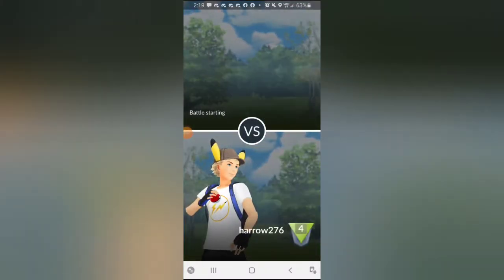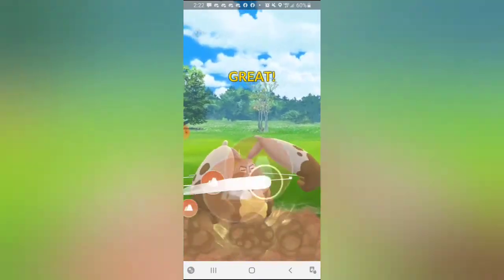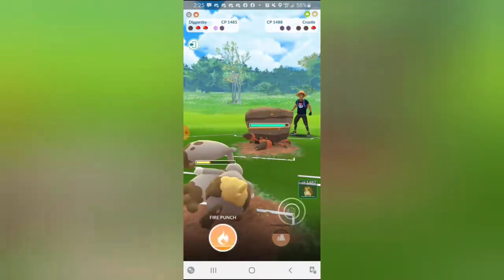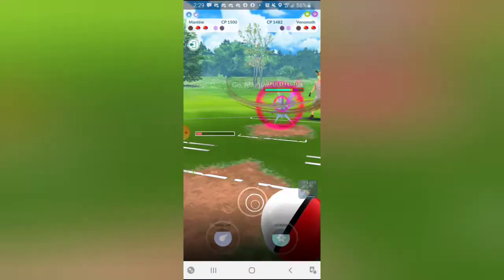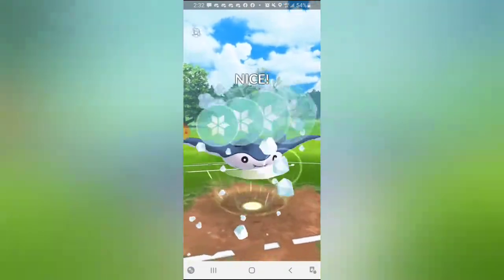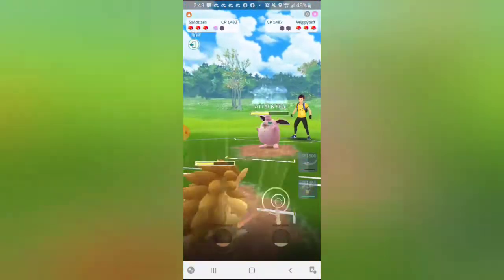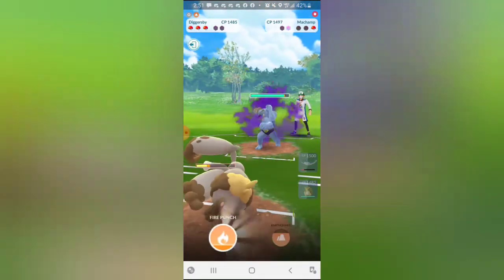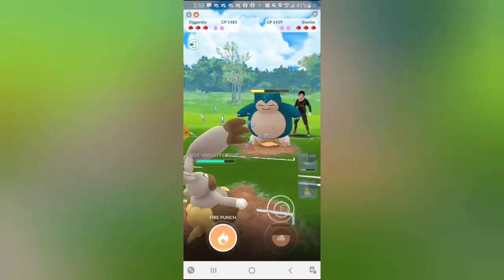Let SEASON 10 Begin! | Trying out ROCK TOMB KANTO SANDSLASH in GREAT LEAGUE REMIX CUP | Pokemon GO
Enjoy guys.  Season 10 is underway.